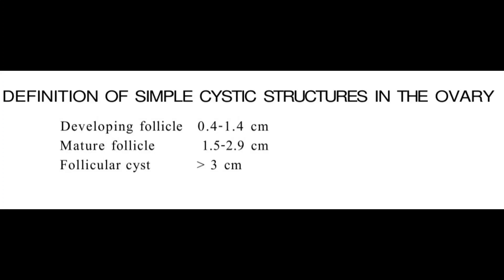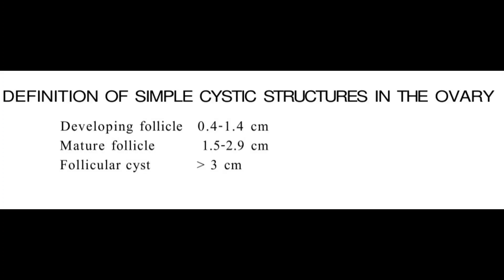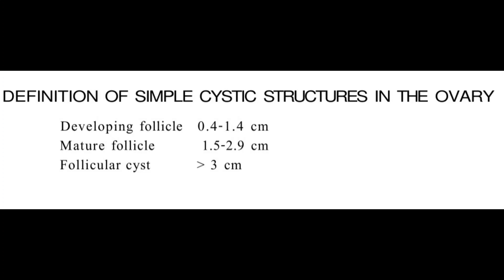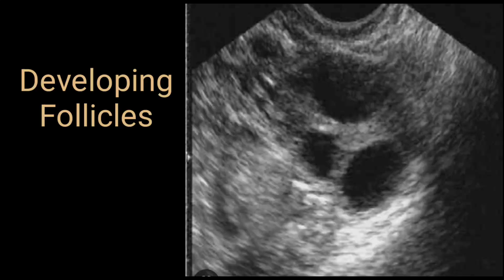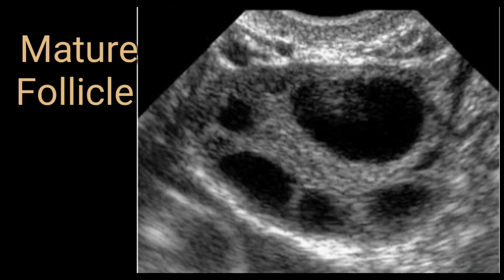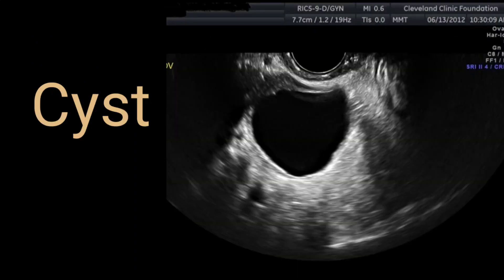Ovarian Cysts and Ovarian Follicle on ultrasound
How to differentiate ovarian Cysts and ovarian Follicles on ultrasound Imaging